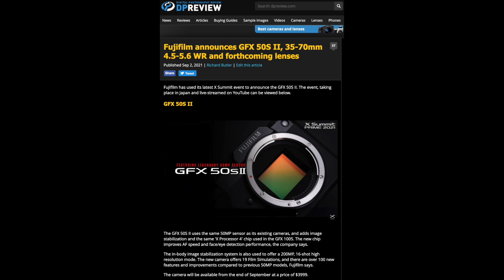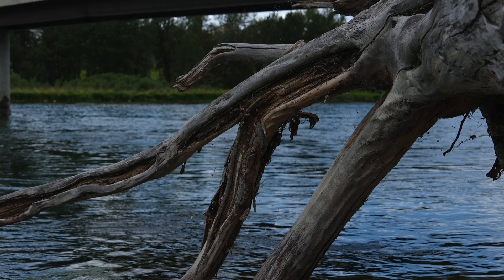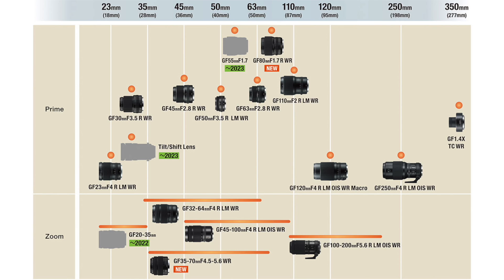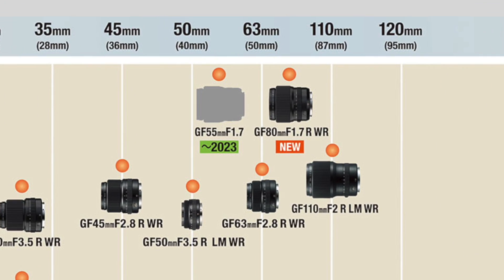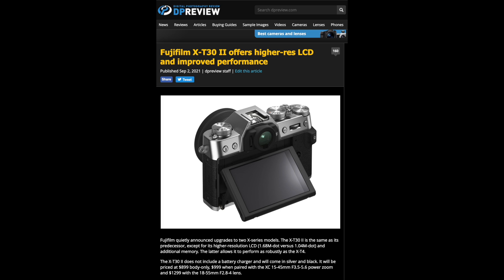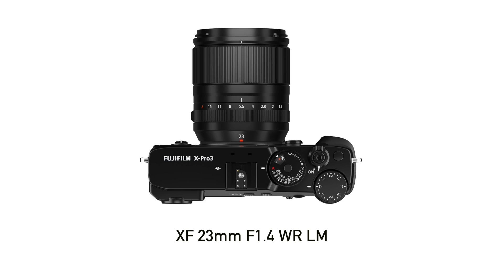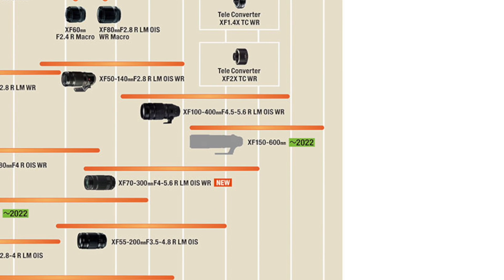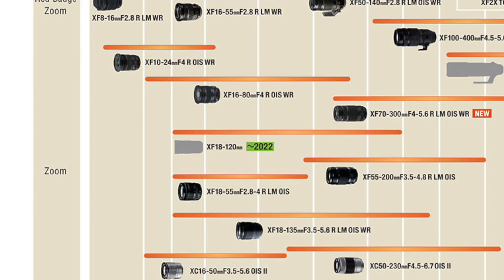Fujifilm Announcements – Stacked APS-C sensor, GFX 50S II, tilt-shift lens and more!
Hear our reactions to Fujifilm's 'X Summit 2021' announcements: a new GFX 50S II medium format camera, new X-T30 II, new X-mount and GF-mount lenses, and a teaser for a new stacked APS-C sensor!

0:00 - Intro
1:03 - GF 35-70mm F4.5-5.6 lens
1:44 - GF tilt/shift lens
2:24 - GF 20-45mm lens
3:18 - GF 55mm F1.7 lens
3:54 - Fujifilm X-T30 Mark II
4:55 - XF 23mm F1.4 LM WR lens
5:52 - XF 150-600mm lens
6:47 - XF 18-120mm lens
7:44 - New Stacked X-Trans XF Mount Sensor!